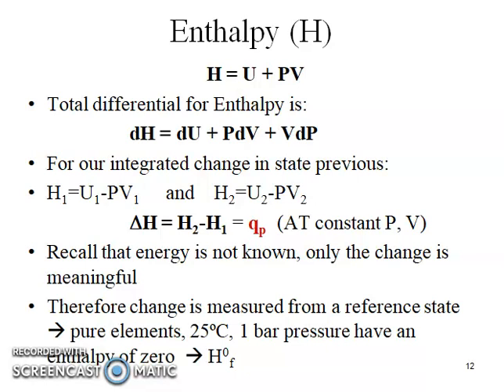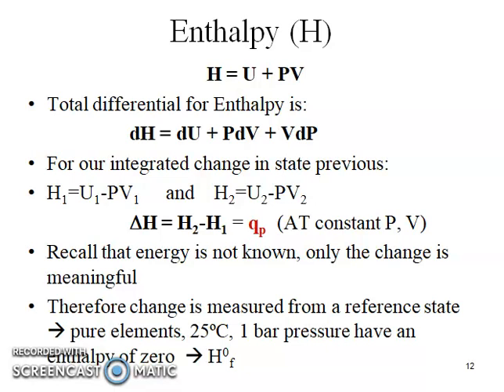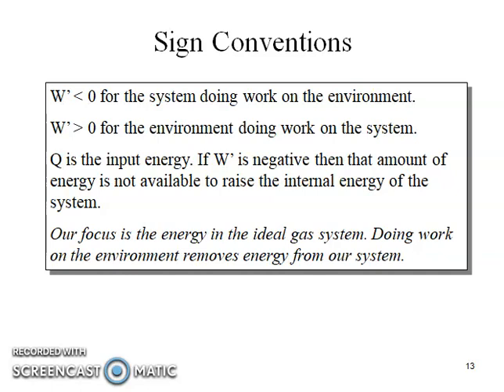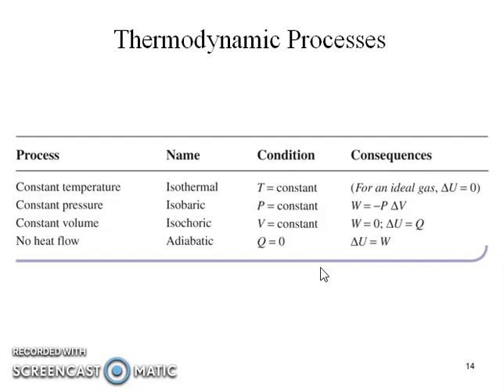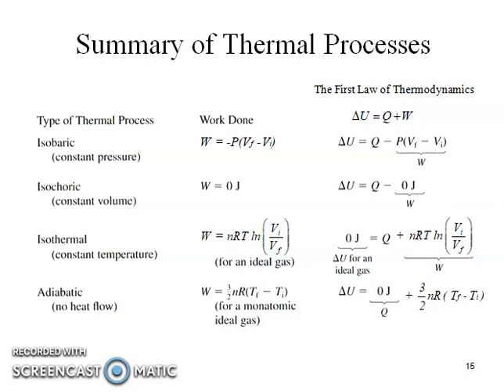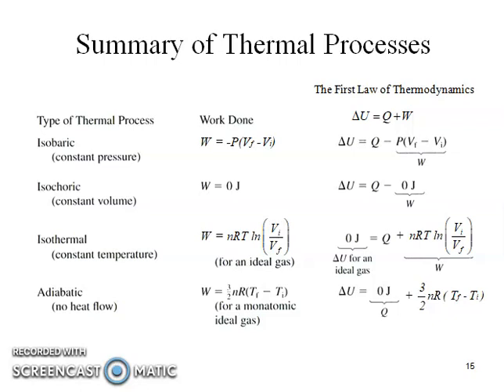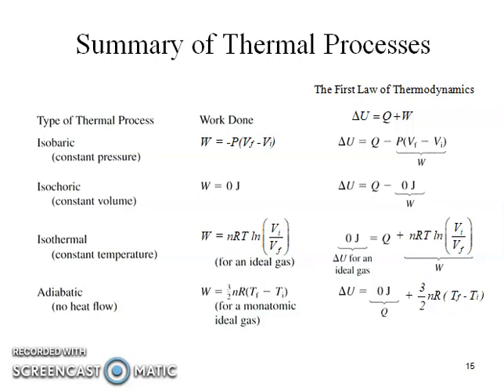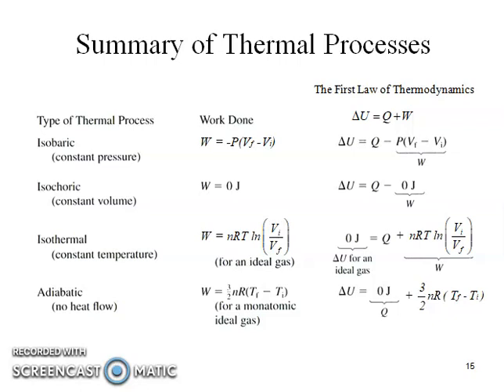CHEM 201 Thermodynamics Lecture 2 (UNIMAID)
Introductory thermodynamic lecture on rudimentary concept of thermodynamics systems, state variables and the first law of thermodynamics, second law of thermodynamics, expansion work, enthalpy, entropy and some worked examples.